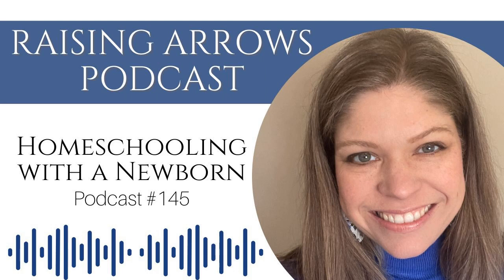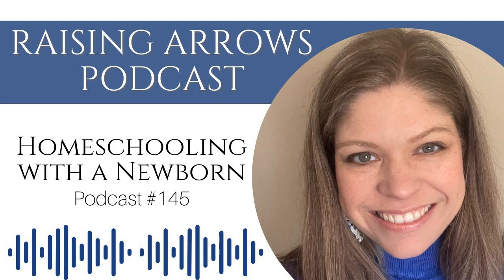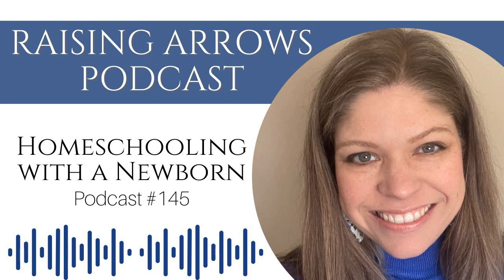Preparing to Homeschool with a Newborn | RAISING ARROWS PODCAST | Episode 145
Homeschooling with a new baby can be challenging, but it isn't impossible!  This podcast will give you practical ideas for surviving and thriving while you homeschool with a newborn!